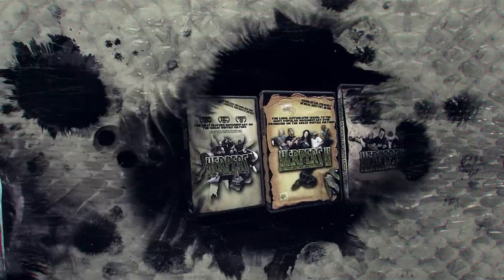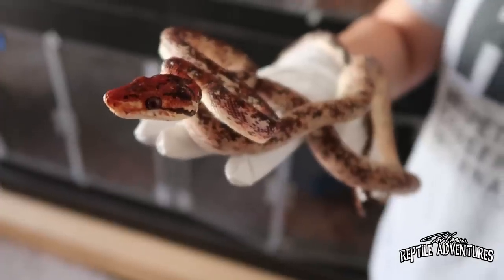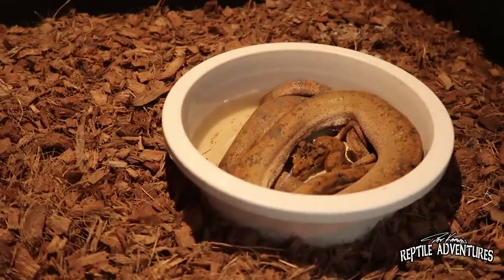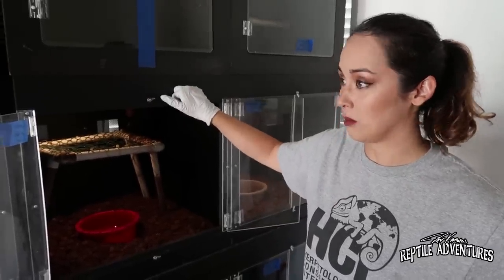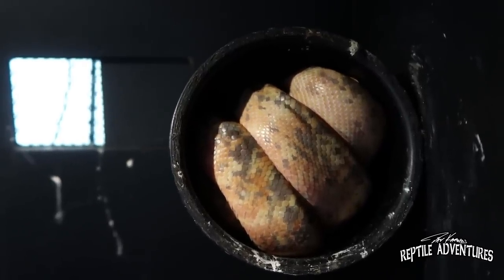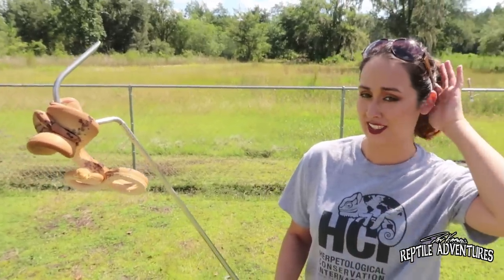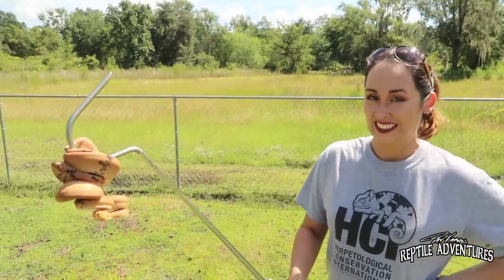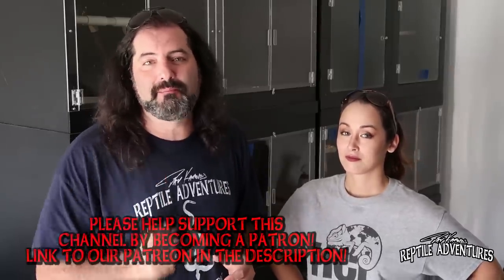AMAZON TREE BOAS! (Care and morph guide)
AMAZON TREE BOAS! (Care and morph guide) In this video, I stop by and meet with Abby Malvestuto of Biofauna Exotics and she shows off a few of her amazing Amazon Tree Boas and shares lots of tips on how to better keep these amazing snakes!

Use hashtag rattleonfan or rattleon and tag me in your photos and videos! And use hashtag davsfieldchallenge on all your herping photos and videos!